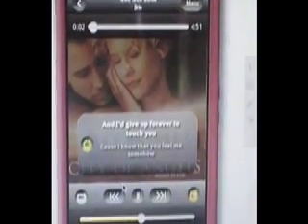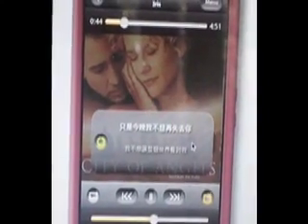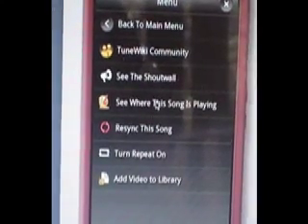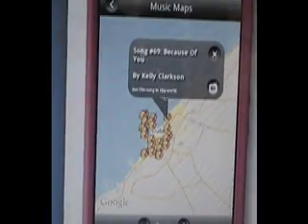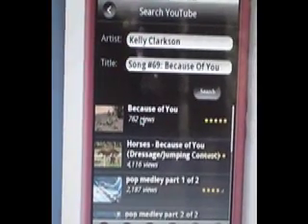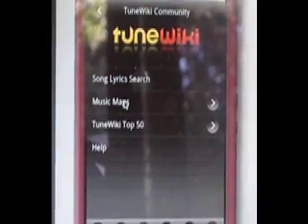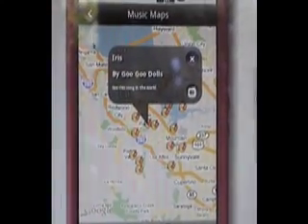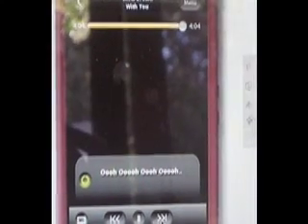TuneWiki Demo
TuneWiki Demo on the Android Emulator